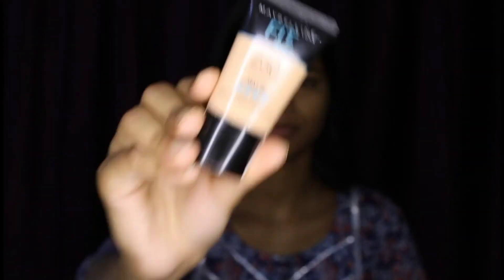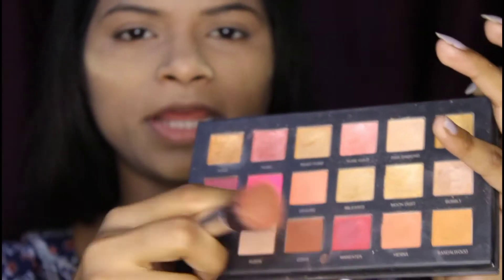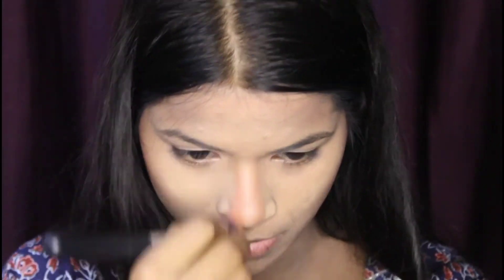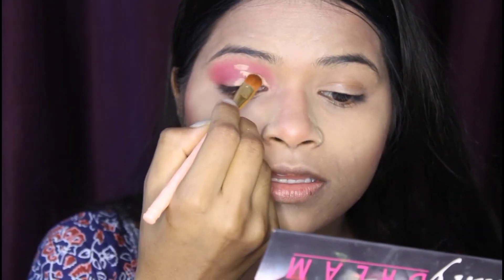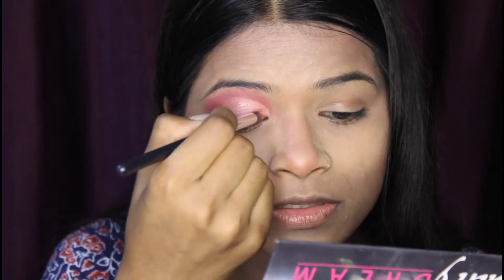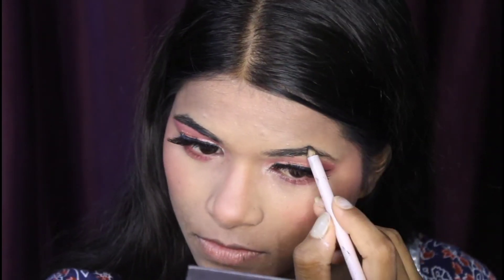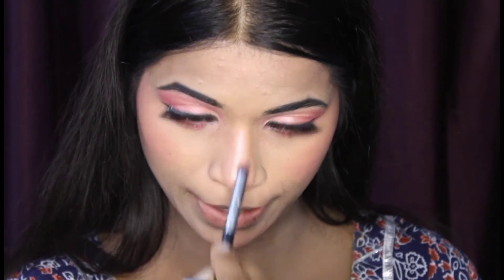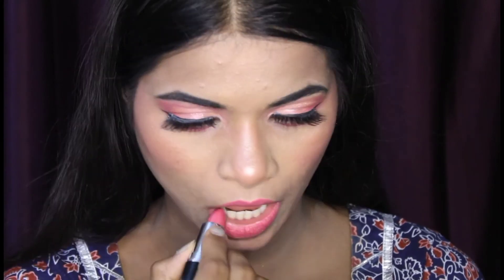Pahila boishak ll পেহেলা বৈশাখ মেকপ ll half cut crease eyelook ll under 500/-only ll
Hey fam,

Thank you so much for visiting me . I   am new on youtube so l need your love and support.
 so today l am going to create PAHILA II BOISHAK MAKEUP LOOK II under 500 rs only🤔
so kindly subscribe my channel and hit the bell button so that you never miss any update and support me to grow more love you guys.let me know your valuable thought in my comment section . love you .Beauty secrets by mousmi
~XOXO.

*eyeshadow, blush, highlighter and contour palette

* brush set

Beauty secrets by mousmi